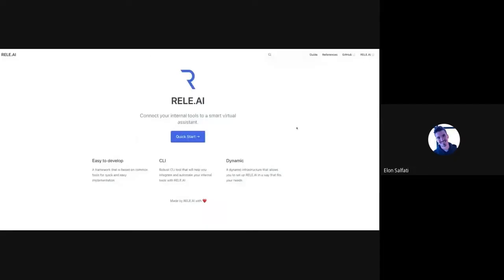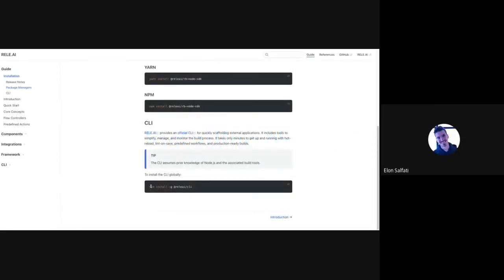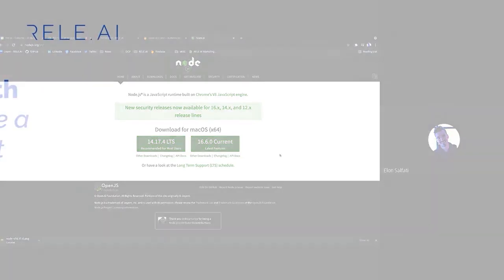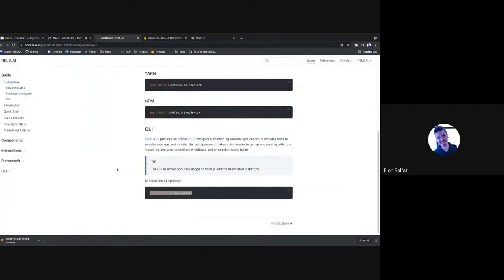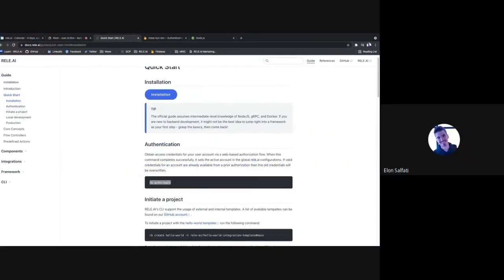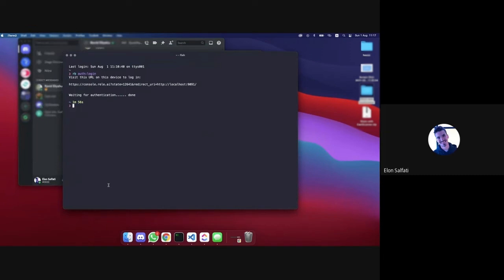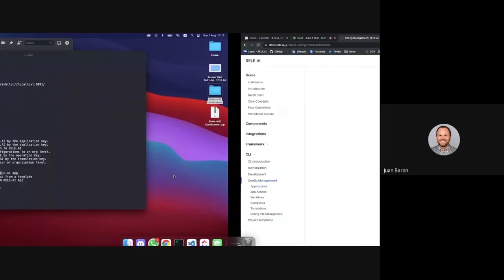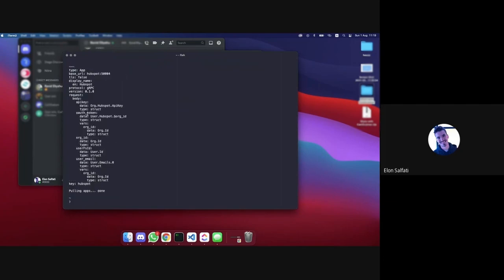Part 1: Getting ready to use the SDK. Try it out for free!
You will find explanations on the following 5 steps:
1. NodeJS installation
2. Npm node package manager
3. CLI installation
4. Authentication
5. Create an Account